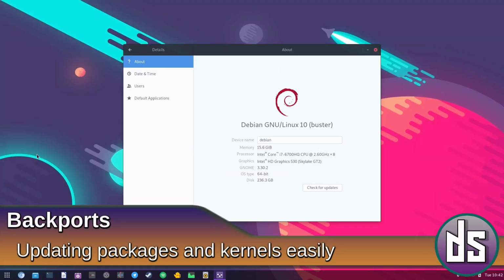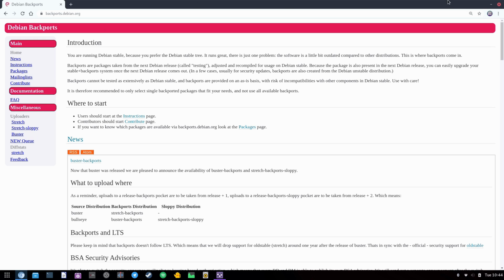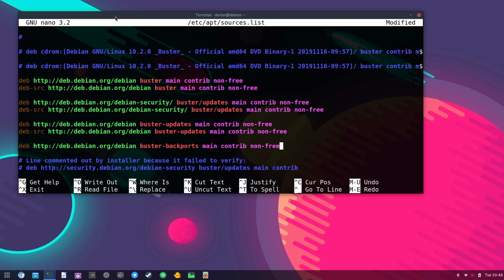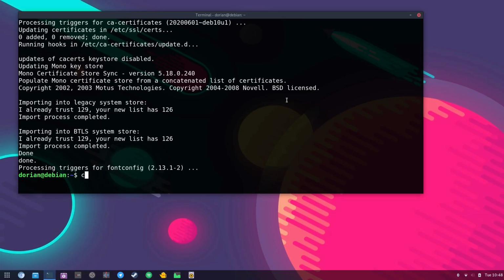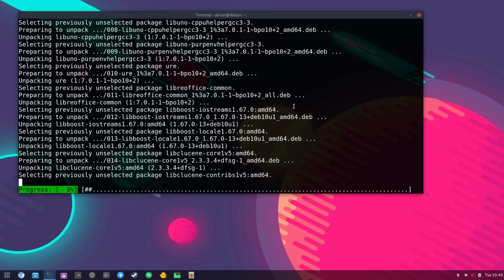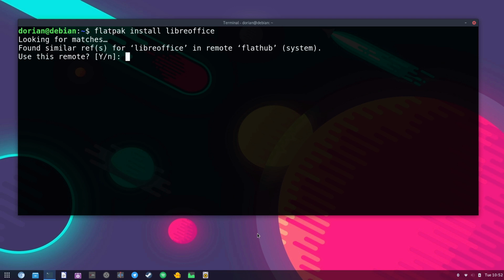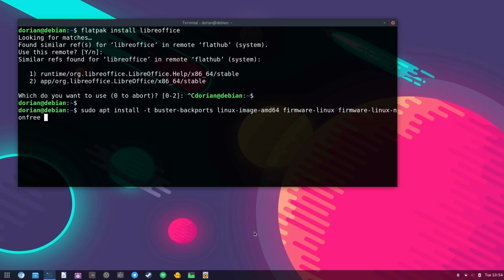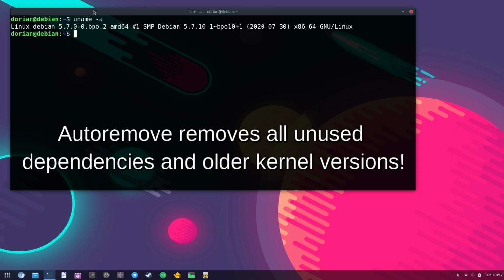How to install Backports in Debian/Ubuntu/Mint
Here's how to use backports to easily get newer software in Debian and Debian-based distros, including installing the latest kernel.  This leaves you with a nice stable distro and the ability to pick which newer versions of software you'd like to use!